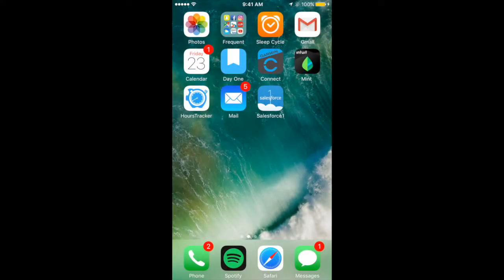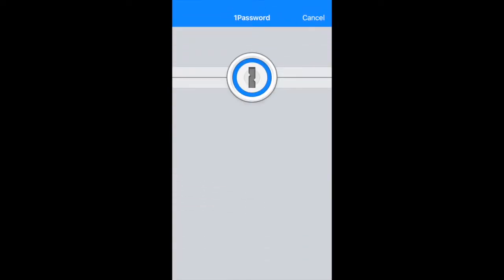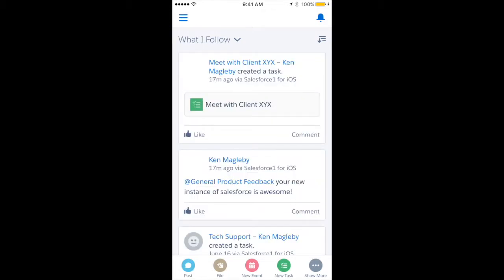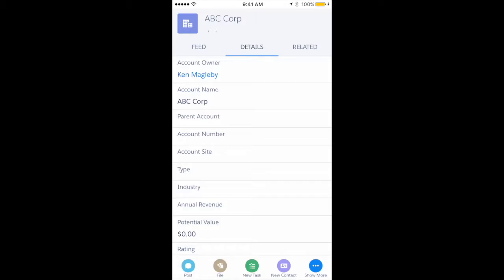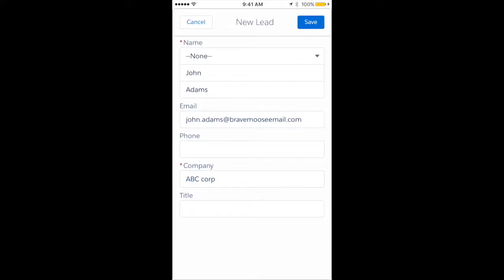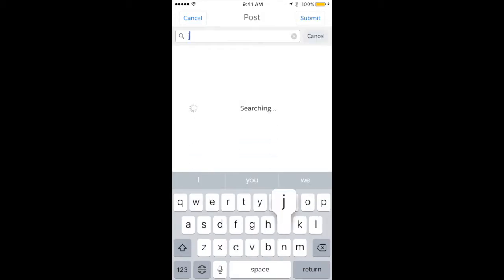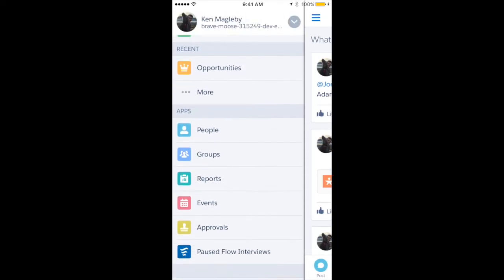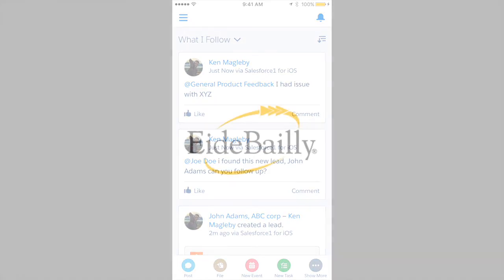Salesforce1 App Introduction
Introduction to the Salesforce1 app on an iOS device. In this demo, you will learn how to create leads, tag users, and share and collaborate with your Salesforce org from your mobile device.